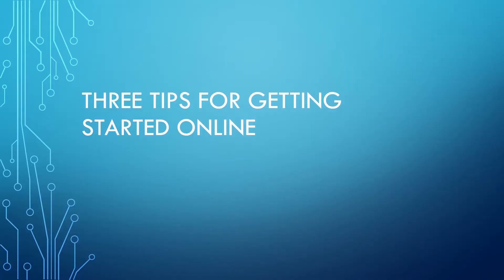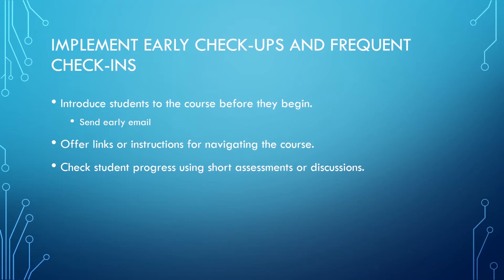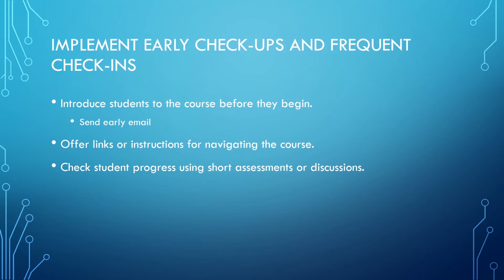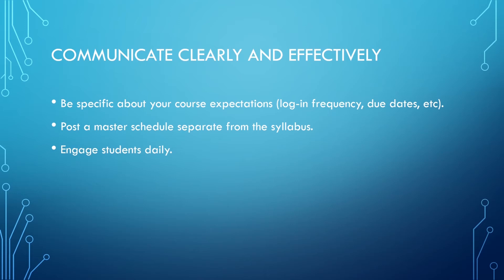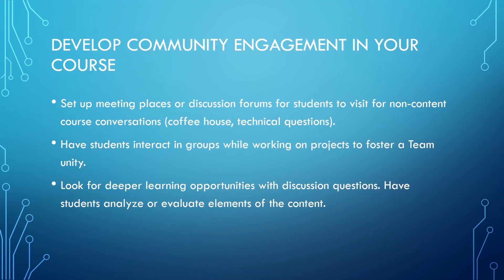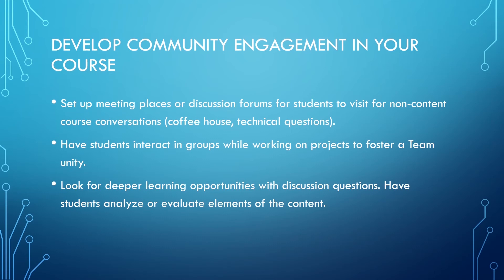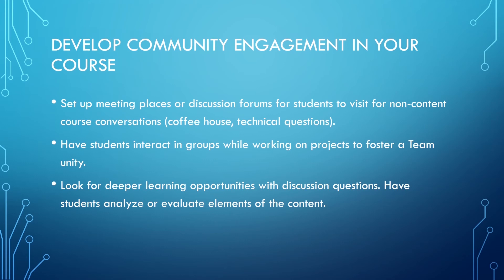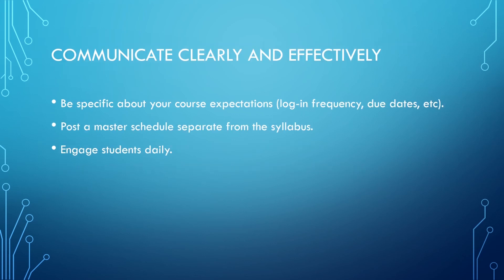Three Tips for Getting Started Online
Essential items to pay attention to as you begin your online course.